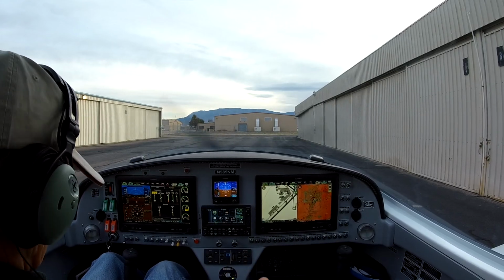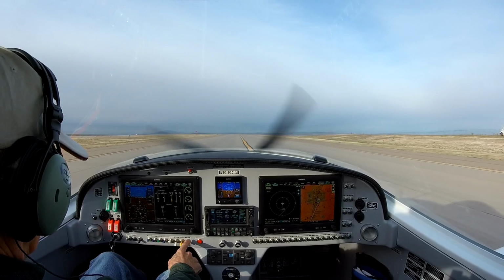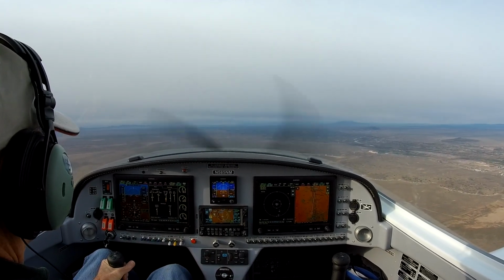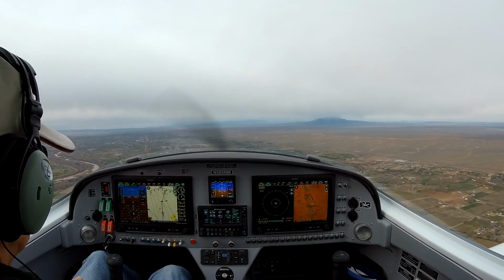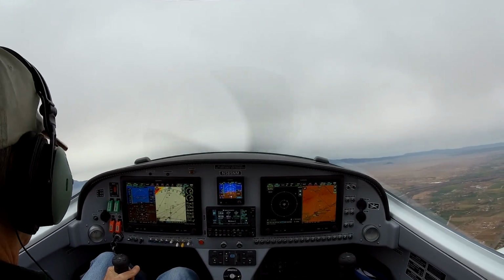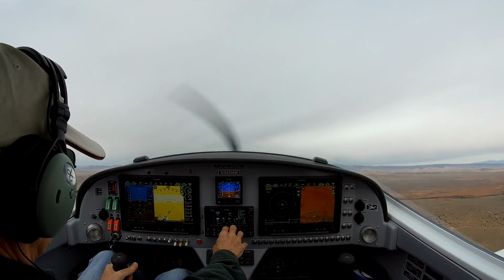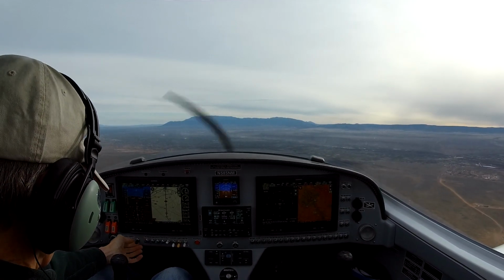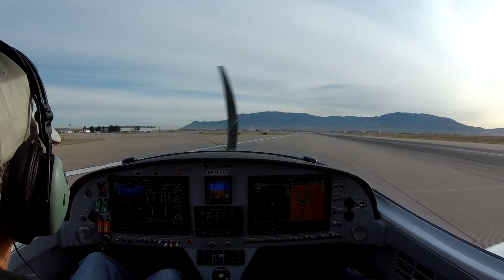Bristell Flying Garmin's New Visual Approaches Into Belen, New Mexico and ILS 3 Into Albuquerque.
Garmin Visual Approaches and ILS 3 Into Albuquerque, New Mexico